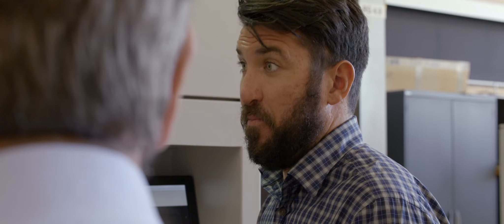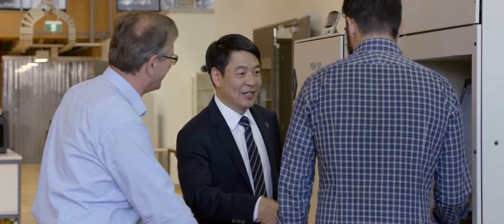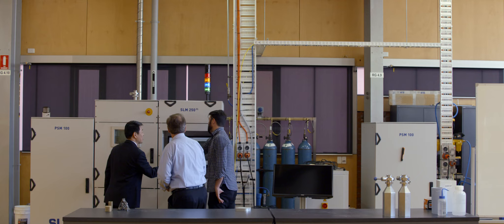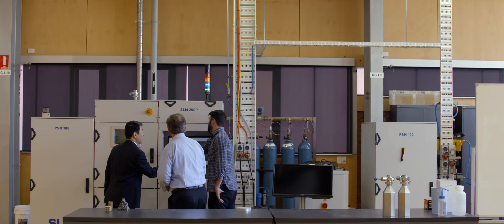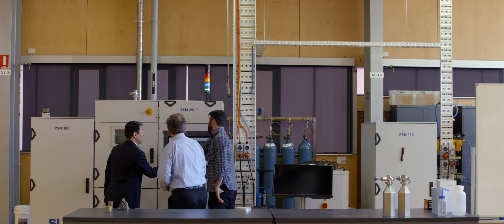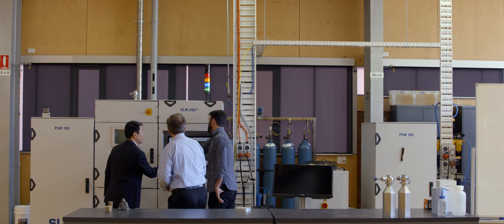2017 Clunies Ross Innovation Award - Professor Mike Xie FTSE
CLUNIES ROSS INNOVATION AWARD 2017

ESO/BESO CHANGES THE WAY WE BUILD THINGS

Professor Mike Xie FTSE

Prof Mike Xie FTSE, Director of the Centre for Innovative Structures and Materials at RMIT University, has made significant contributions to the original development and subsequent adoption of a technology known as Evolutionary Structural Optimisation (ESO) and Bidirectional ESO (BESO).

This technology has been used to design many landmark buildings and other novel products around the world. Major companies in Australia including Arup, Boeing and Thales have collaborated with Professor Xie to design light-weight and high-performance structures and materials using ESO/BESO.

The original ESO technique, first proposed by Professor Xie’s team in 1992, was based on the simple concept of gradually removing inefficient material from a structure so that the resulting shape would evolve towards the optimum. A more robust technique known as BESO, which was introduced by Professor Xie’s team a few years later, allows material to be removed and added simultaneously by redistributing the under-utilised material to the most needed locations.

Professor Xie has been responsible for a broad range of practical applications of the ESO/BESO technique. Among many other applications, it can significantly reduce the weight and associated energy consumption of motor vehicles and aircraft and produce strikingly elegant designs of bridges and buildings.

Since the inception of ESO/BESO in the early 1990s, Professor Xie has worked tirelessly on the continuous improvement and practical applications of the technique. He is recognised globally as one of the most important contributors to the original development and subsequent world-wide adoption of the ESO/BESO technology.

Over the past 12 years, Professor Xie has led a team at RMIT to develop a sophisticated software package called BESO3D. This computer code has been used by a large number of engineering and architectural firms and research institutions around the world to design a wide range of innovative and efficient structures and materials.